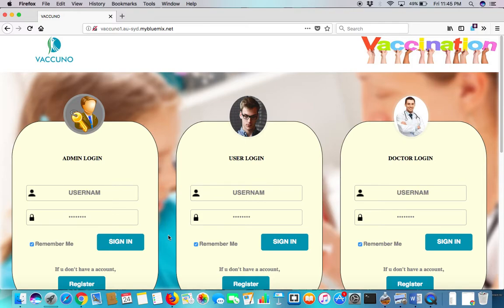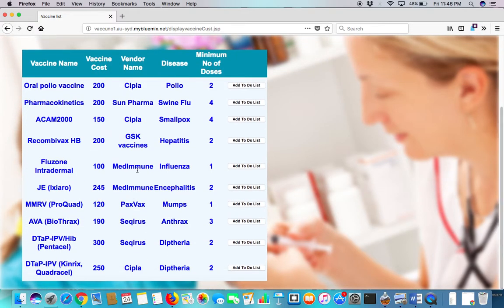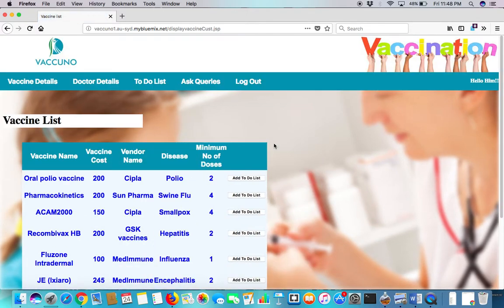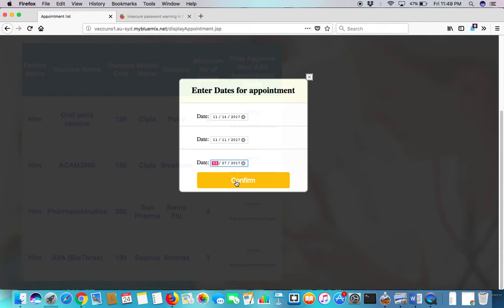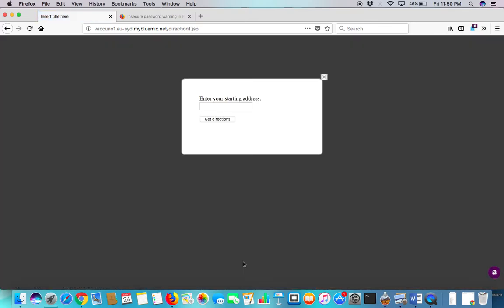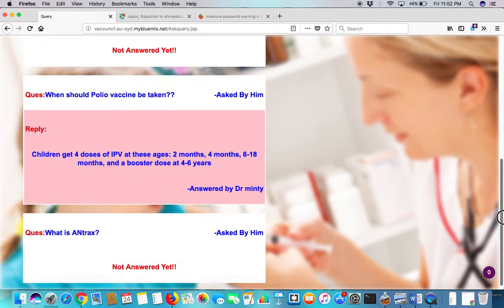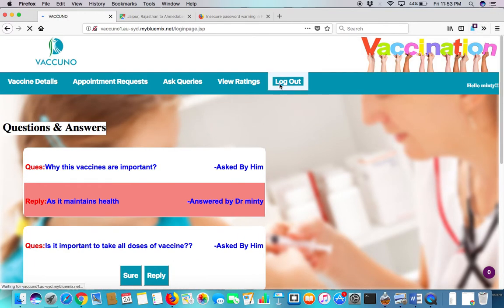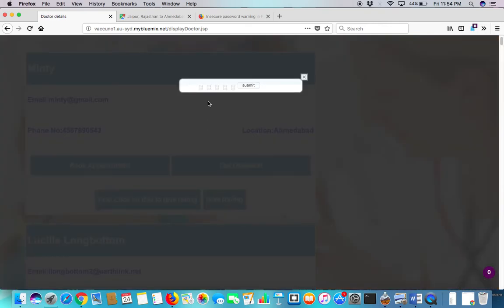A04team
Vaccuno - A one stop platform for the vaccination service.